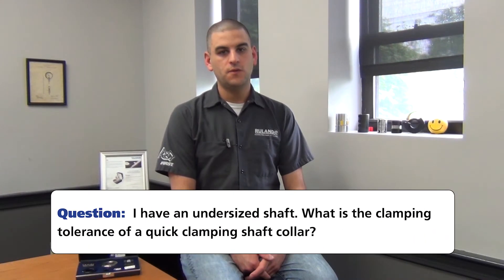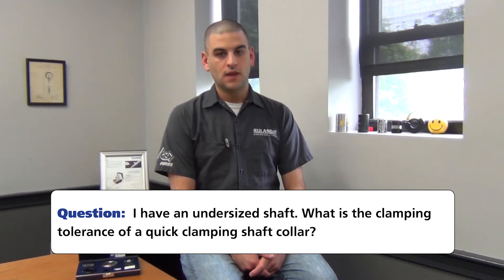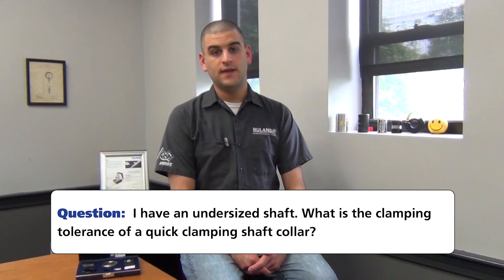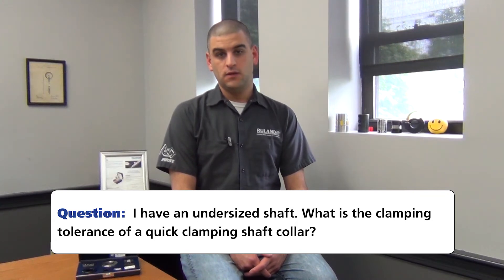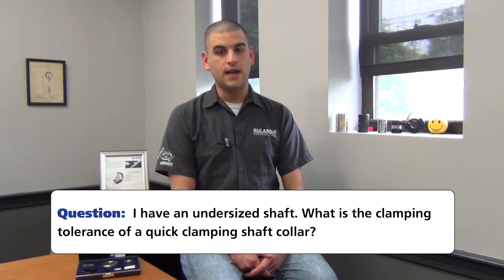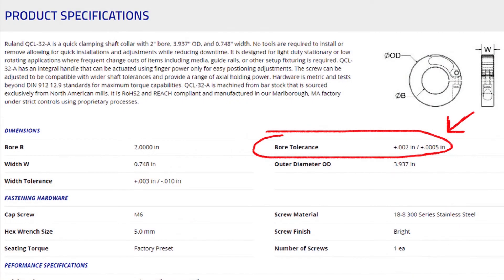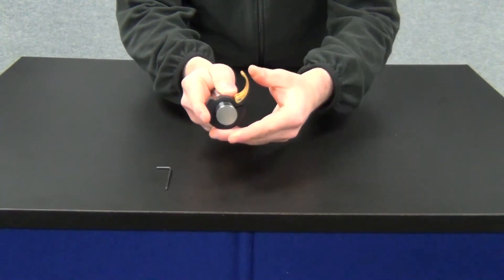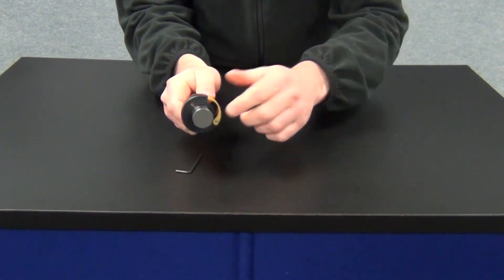What Is The Clamping Tolerance Of A Quick Clamping Shaft Collar?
This week's question comes to us from a user in Melbourne, who asks, "What is the clamping tolerance of a quick clamping shaft collar?"